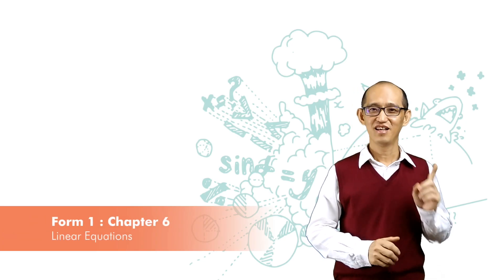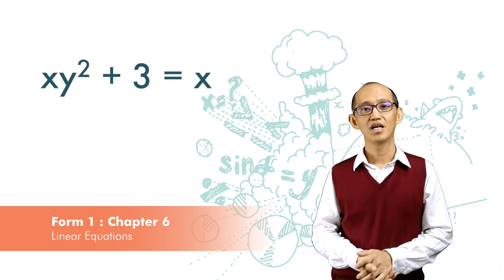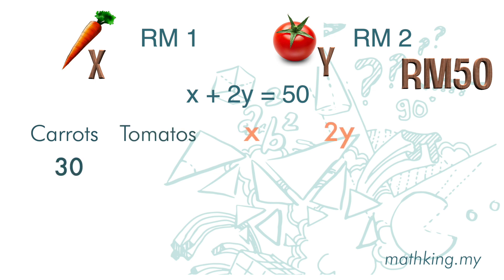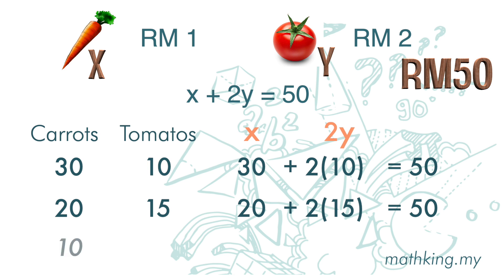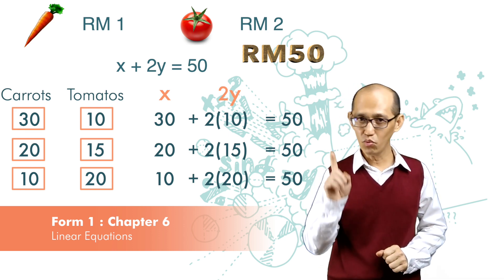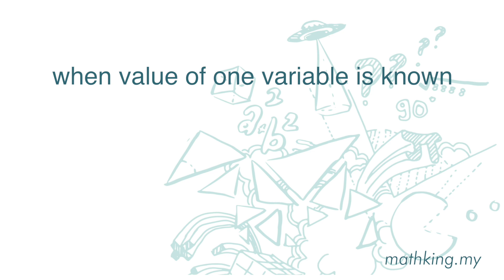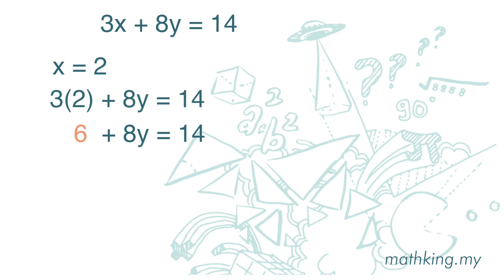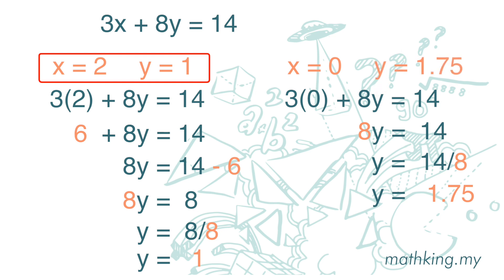F1(Eng) Ch6 (V1.1) Forming Linear Equations in Two Variables.